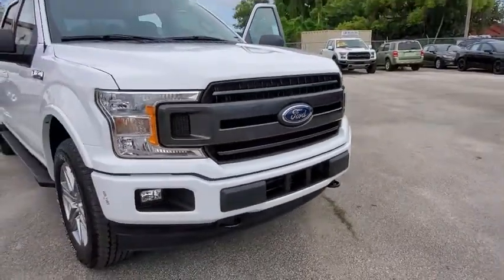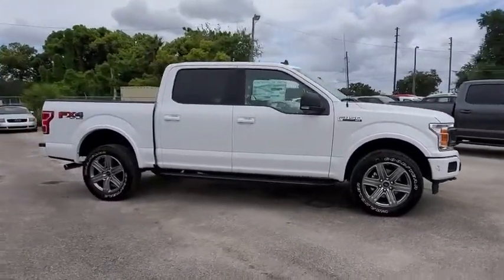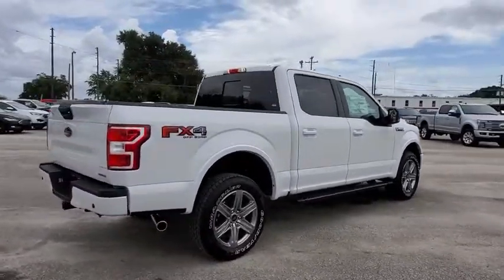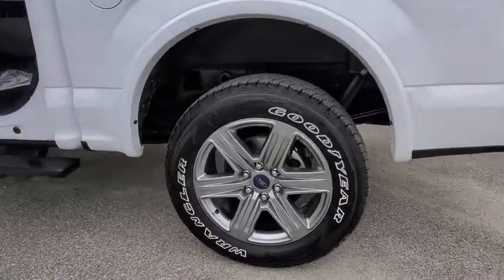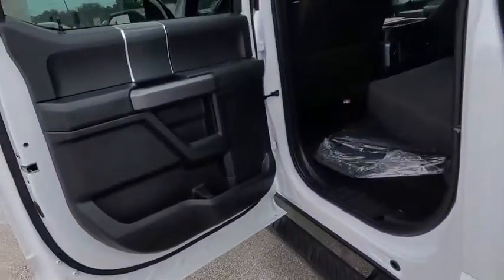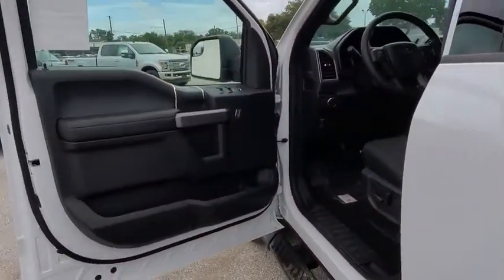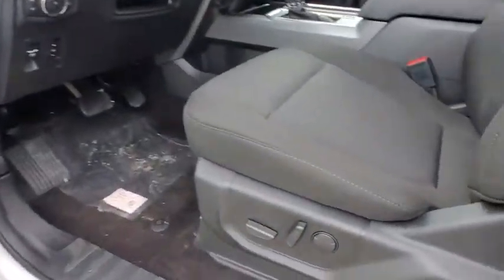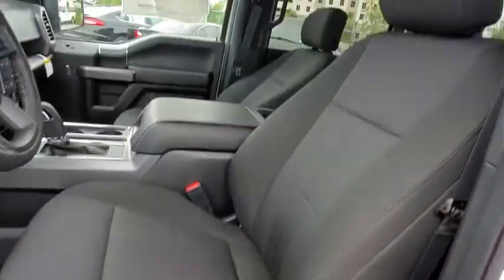2019 Ford F-150 Maitland, Winter Park, Orlando, Altamonte Springs, Sanford, FL KFC96892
Oxford White New 2019 Ford F-150 available in Maitland, Florida at Peacock Ford. Servicing the Winter Park, Orlando, Altamonte Springs, Sanford, FL area.

Peacock Ford
1875 S Orlando Ave

Factory MSRP: $55,865 $10,774 off MSRP! 4WD, ** NAVIGATION SYSTEM, ** BACK UP CAMERA, ** APPLE / ANDROID CAR PLAY, ** BLUETOOTH, ** REMOTE START, ** TOW PACKAGE, ** MOBILE HOTSPOT, ** DYNAMIC HITCH ASSIST, ** SYNC3, ** SIRIUSXM, ** PRO TRAILER BACKUP ASSIST, ** FX4 PACKAGE, ** EXTENDED RANGE FUEL TANK, ** INTEGRATED TRAILER BRAKE, ** REVERSE SENSING, ** SPORT APPEARANCE PACKAGE, ** WHEEL WELL LINER, ** SPRAY IN BEDLINER, 10-Way Power Driver & Passenger Seats, 110V/400W Outlet, 2-Bar Style Grille w/2 Minor Bars Painted Dark, 2-Bar Style Grille w/Chrome 2 Minor Bars, 4.2 Productivity Screen in Instrument Cluster, 4-Wheel Disc Brakes, 4x4 FX4 Off-Road Bodyside Decal, 6 Speakers, ABS brakes, Accent-Color Step Bars, Air Conditioning, AM/FM radio, Auto High-beam Headlights, Auto-Dimming Rear-View Mirror, Body-Color Door & Tailgate Handles, Body-Color Front & Rear Bumpers, Box Side Decals, BoxLink, Brake assist, Bumpers: chrome, Chrome Door & Tailgate Handles w/Body-Color Bezel, Chrome Step Bars, Class IV Trailer Hitch Receiver, Cloth 40/20/40 Front Seat, Compass, Delay-off headlights, Driver door bin, Driver vanity mirror, Dual front impact airbags, Dual front side impact airbags, Electronic Locking w/3.55 Axle Ratio, Electronic Stability Control, Emergency communication system, Equipment Group 302A Luxury, Extended Range 36 Gallon Fuel Tank, Fixed Backlight w/Privacy Glass, Front anti-roll bar, Front Center Armrest w/Storage, Front fog lights, Front wheel independent suspension, Fully automatic headlights, FX4 Off-Road Package, GVWR: 7,000 lbs Payload Package, Heated Front Seats, Hill Descent Control, Illuminated entry, Integrated Trailer Brake Controller, Leather-Wrapped Steering Wheel, LED Box Lighting, Low tire pressure warning, Occupant sensing airbag, Off-Road Tuned Front Shock Absorbers, Outside temperature display, Overhead airbag, Panic alarm, Passenger door bin, Passenger vanity mirror, Power door mirrors, Power Glass Heated Sideview Mirrors, Power steering, Power windows, Power-Adjustable Pedals, Power-Sliding Rear Window, Pro Trailer Backup Assist, Radio data system, Radio: AM/FM Stereo w/6 Speakers, Rear step bumper, Rear Under-Seat Storage, Rear Window Defroster, Remote keyless entry, Remote Start System, Reverse Sensing System, Security system, Single-Tip Chrome Exhaust, SiriusXM Radio, Speed control, Speed-sensing steering, Split folding rear seat, Steering wheel mounted audio controls, SYNC 3, Tachometer, Telescoping steering wheel, Tilt steering wheel, Tough Bed Spray-In Bedliner, Traction control, Trailer Tow Package, Tray Style Floor Liner, Upgraded Front Stabilizer Bar, Variably intermittent wipers, Voice-Activated Touchscreen Navigation, Voltmeter, Wheel Well Liner, Wheels: 18 6-Spoke Machined-Aluminum, XLT Chrome Appearance Package, XLT Power Equipment Group, XLT Sport Appearance Package. Priced below KBB Fair Purchase Price!brbrbrThank you for shopping with Peacock Ford. At Peacock Ford you can enjoy great benefits such as a complimentary car wash after every service visit, full service collision center and a great selection of new and pre-owned cars, trucks and SUVs. We are your local family owned Ford dealer. Price includes: $750 - Ford Credit Retail Bonus Customer Cash. Exp. 09/30/2019, $3,250 - F-Series Retail Customer Cash. Exp. 09/30/2019, $750 - Retail Bonus Customer Cash. Exp. 09/30/2019, $750 - Bonus Customer Cash. Exp. 09/30/2019